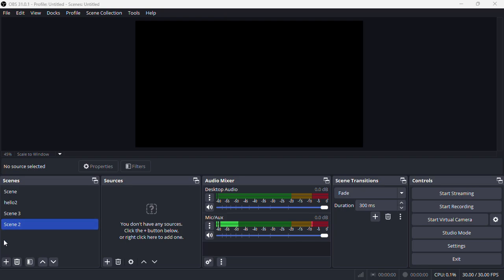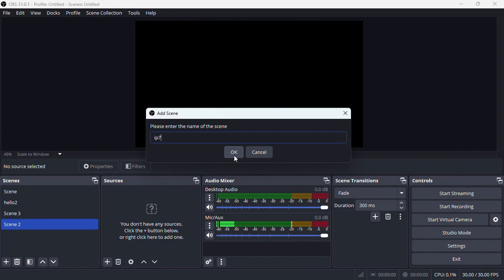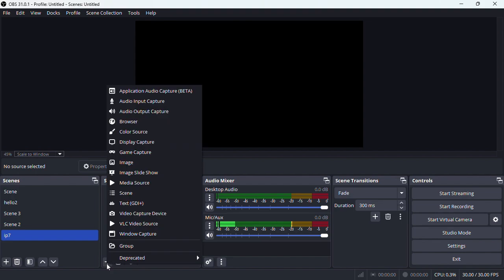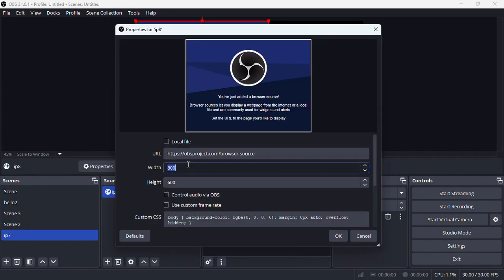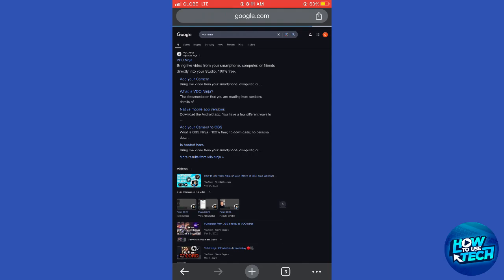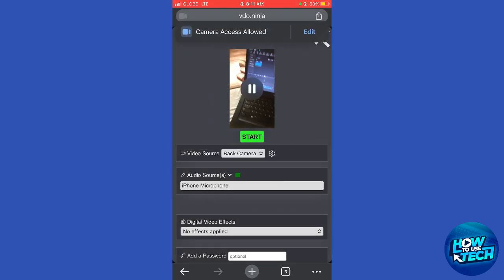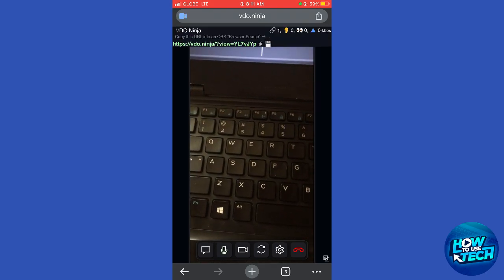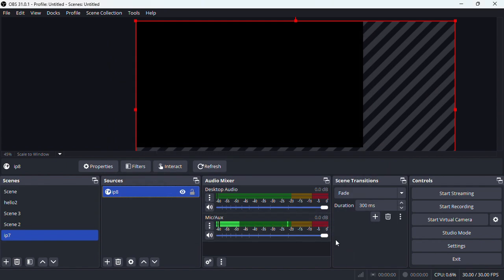How to Connect Your Phone to OBS Studio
In this video , I will show you How to Connect Your Phone to OBS Studio. The method is very simple and clearly described in the video.